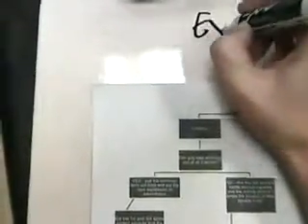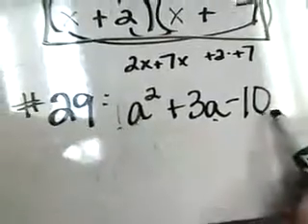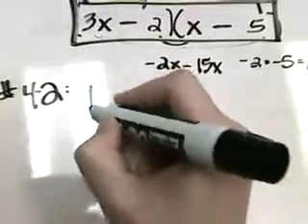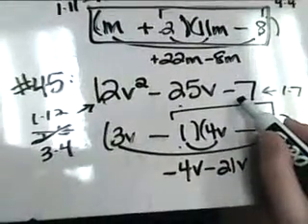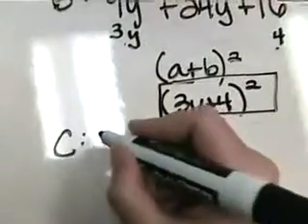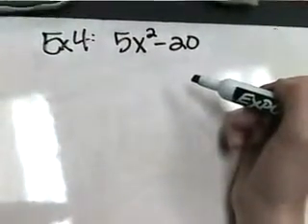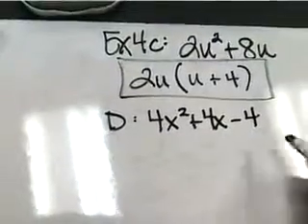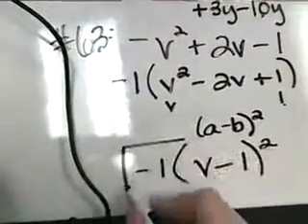alg 2 5.2A